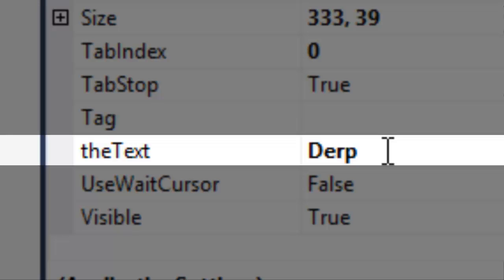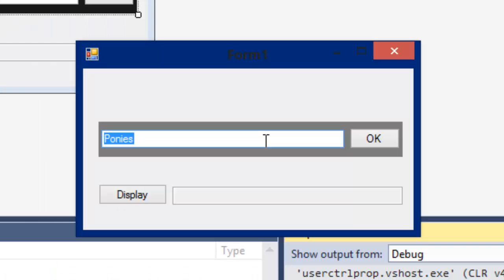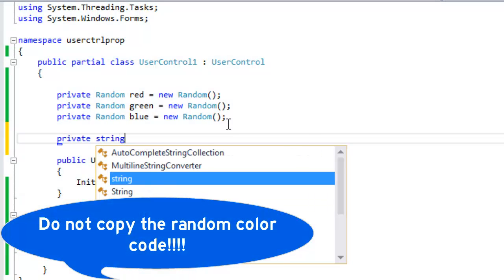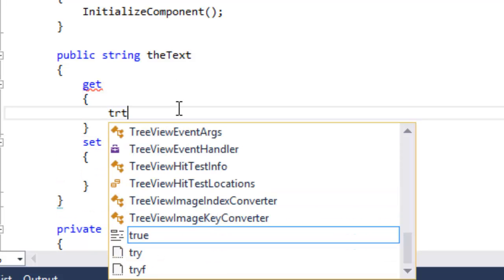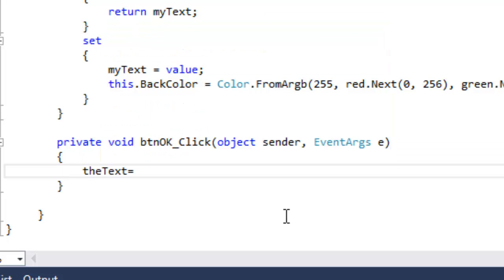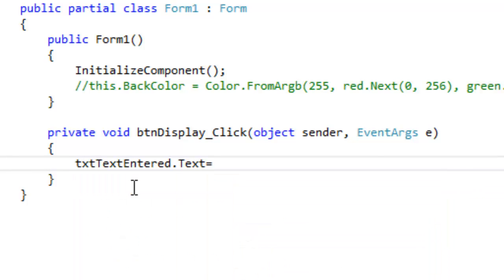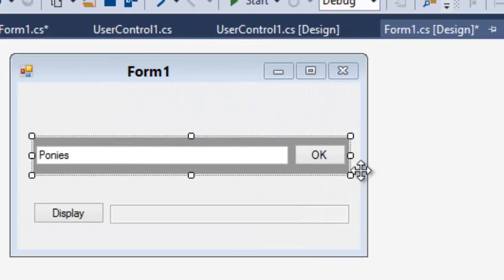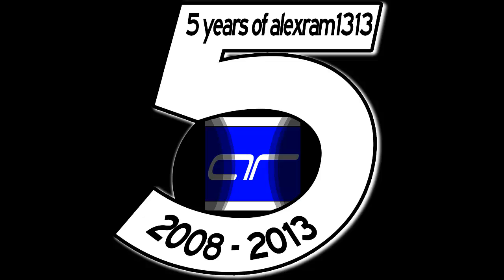Properties, Getters, and Setters - C#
This is a continuation of the previous video on creating user controls which demonstrates how to create properties on an object using accessors and mutators.

Follow alexram1313 on Twitter!

Like AR Compware on Facebook!